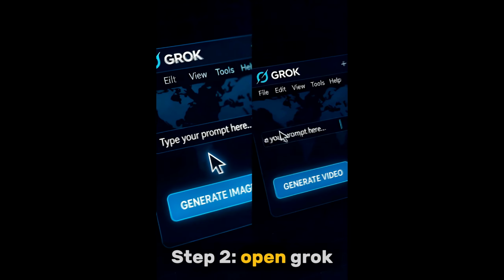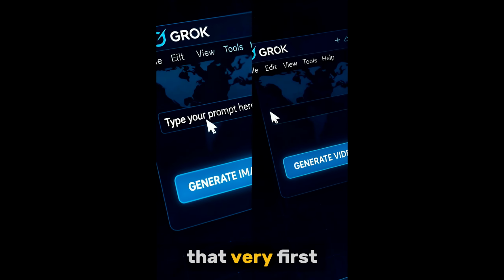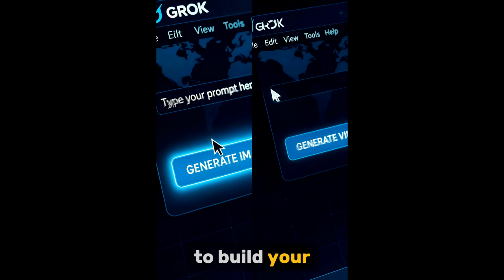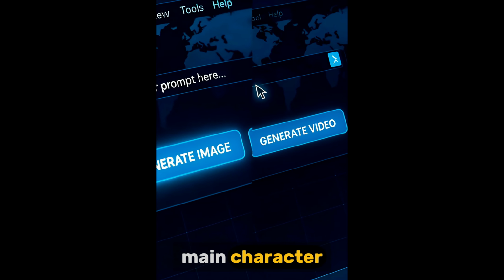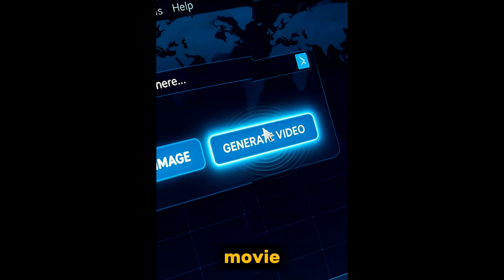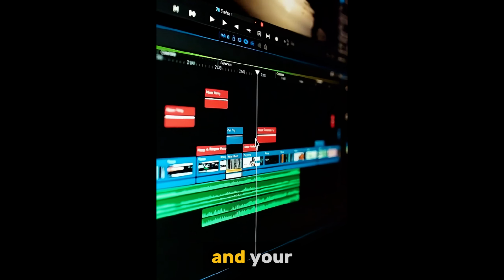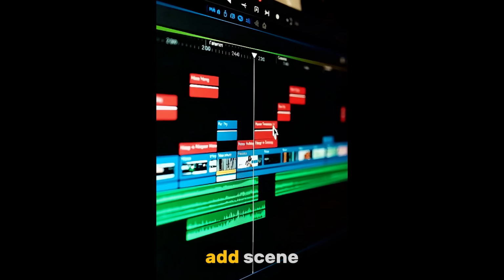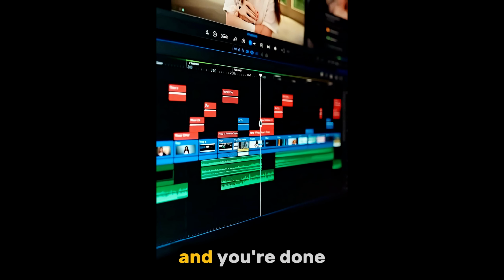The Secret To Smooth AI Movies In 60 Seconds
Stop making glitchy AI clips and start creating consistent, smooth AI-generated movies! This guide shows you how to use Grok AI and Chat GPT to produce 60-second films with character consistency from start to finish. By breaking down your story into five-second visual prompts, you can manage scene boundaries and ensure predictable results. This workflow demonstrates how these ai tools prevent random character changes, making your ai video generator experience much better.